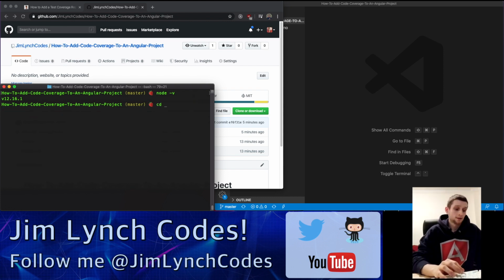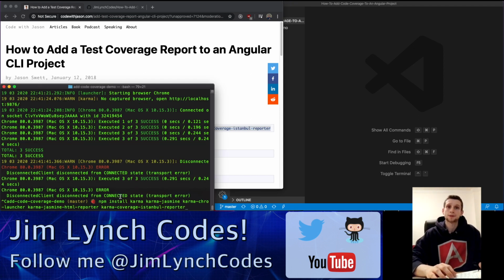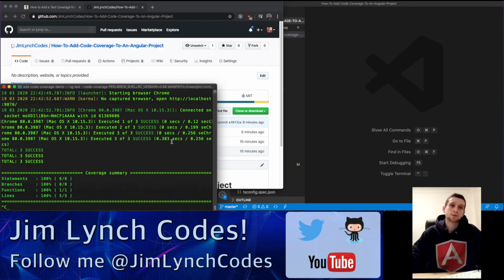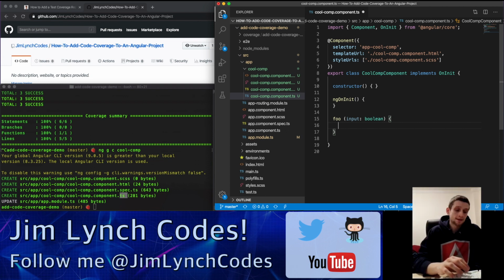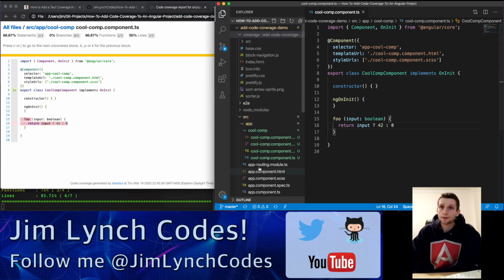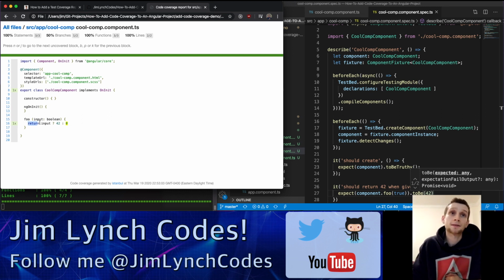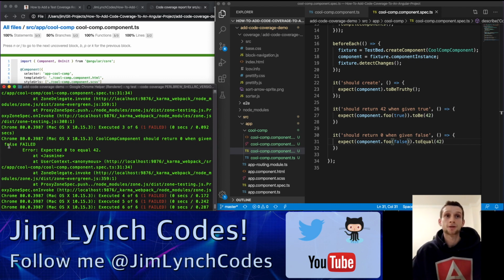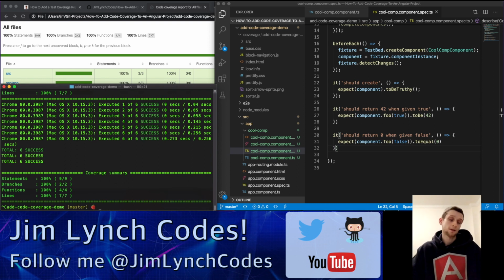How To Add Code Coverage For An Angular Project